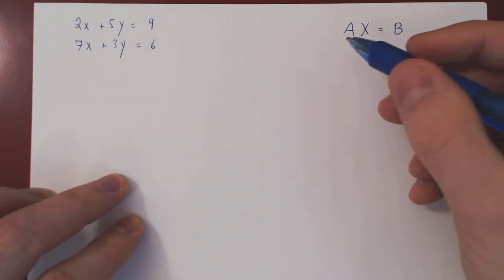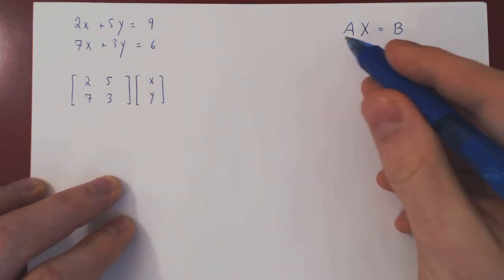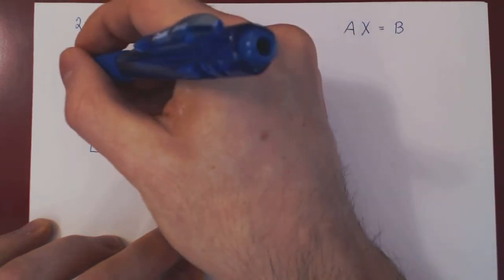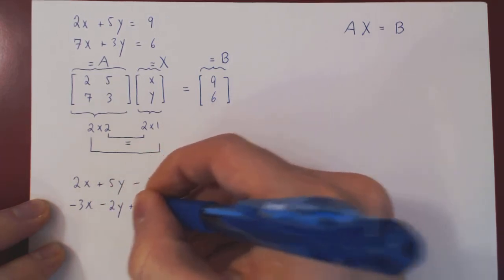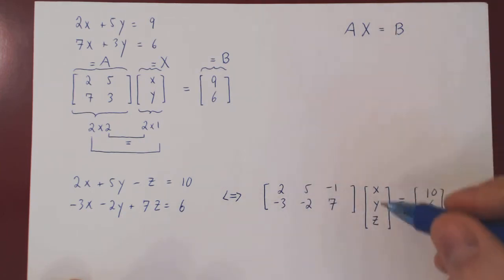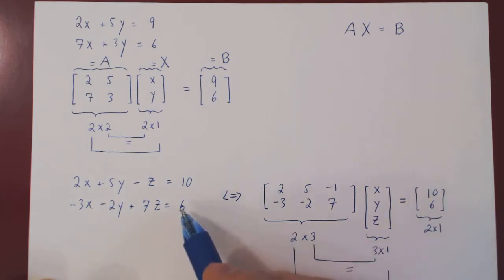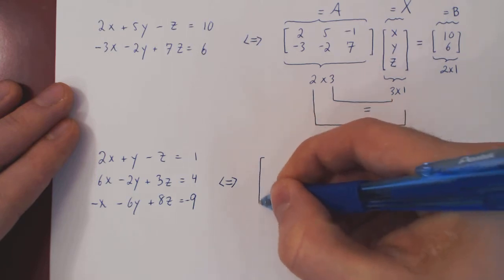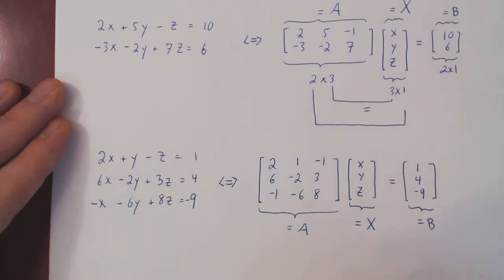Matrix Multiplication and Linear Systems